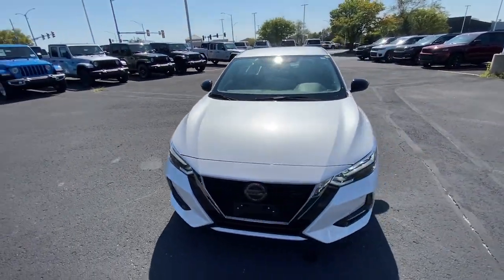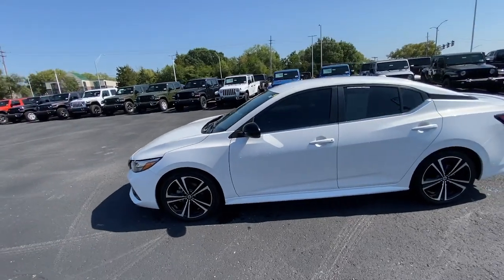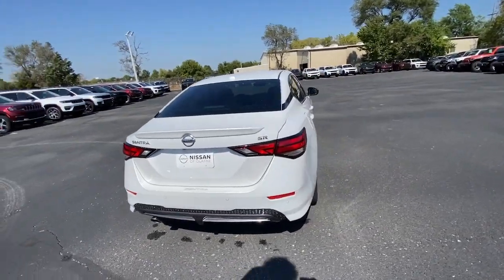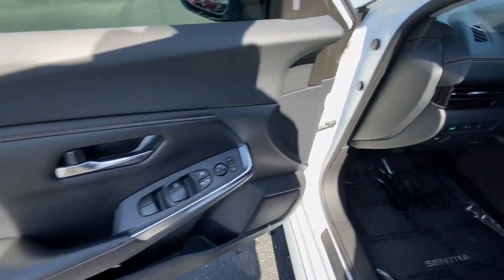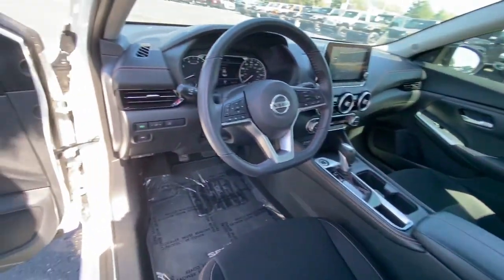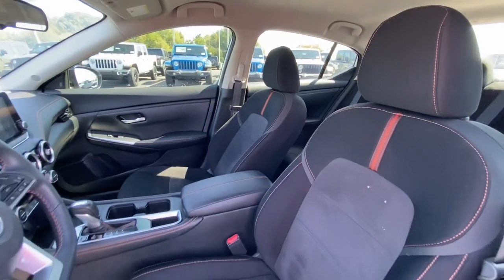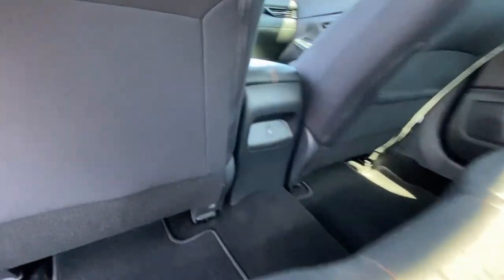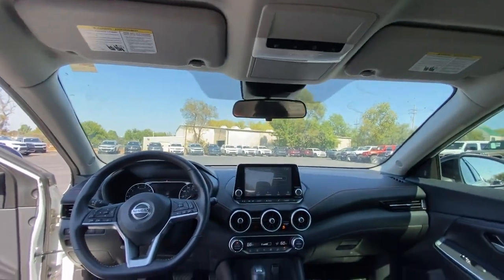2021 Nissan Sentra Olathe, Overland Park, Lawrence, Kansas City, Lee's Summit N230190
Aspen White Tricoat Used 2021 Nissan Sentra SR available in 15500 W. 117th Street, Olathe, Kansas at Olathe DCJR. Servicing the Olathe, Overland Park, Lawrence, Kansas City, Lees Summit, KS area.

Olathe DCJR
15500 W 117th Street

Aspen White Tricoat 2021 Nissan Sentra SR FWD CVT with Xtronic 2.0L DOHC Sentra SR 4D Sedan 2.0L DOHC CVT with Xtronic FWD Sport Cloth.brbrOdometer is 11723 miles below market average! 28/37 City/Highway MPGbrbrAwards:br  * JD Power Automotive Performance Execution and Layout (APEAL) Study